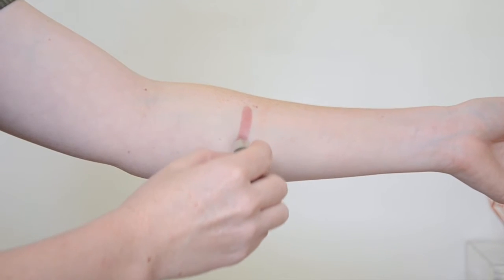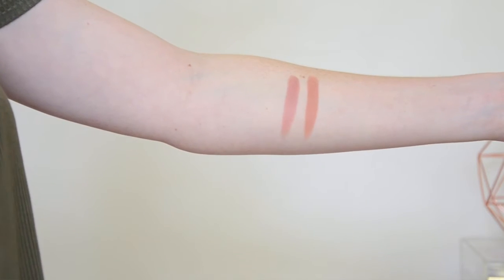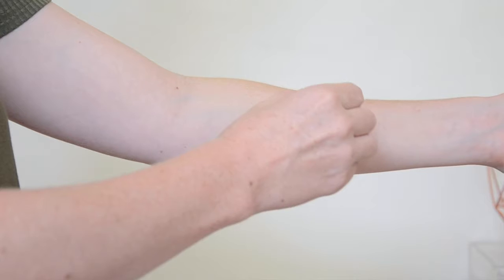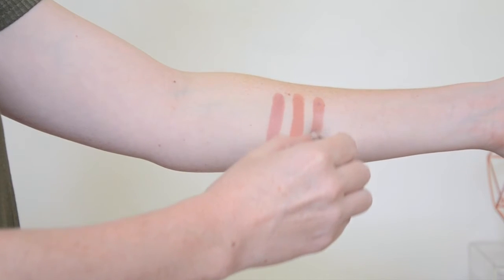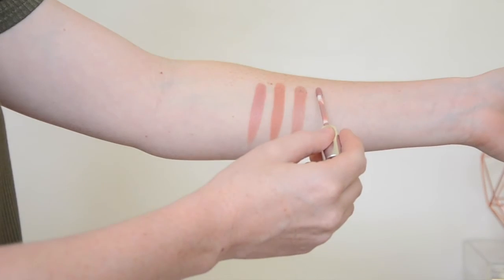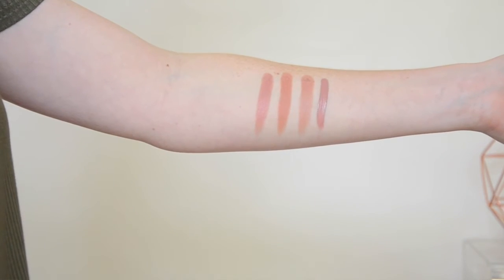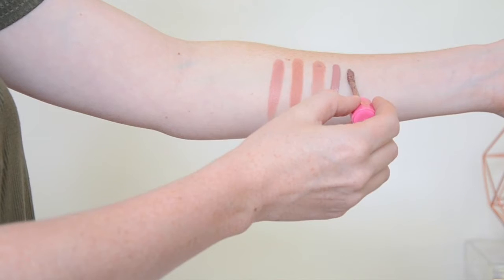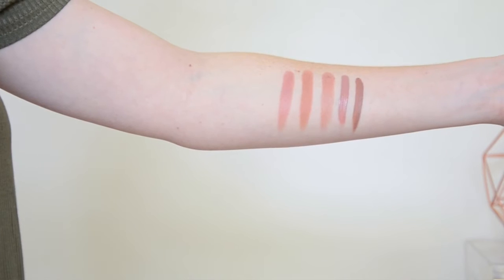Top 5 Nude Lipsticks For Very Pale Skin | Tanika Jaun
Today's video is my Top 5 Nude Lipsticks for Pale Skin.

When it comes to finding a nude lipstick I prefer a brown or a beige under toned pink as I find it suits my skin tone & hair the most.

Overview of the shades is at 3:30

PRODUCTS ➝

1.Mac Blankety
2.Mac Honey Love
3. Australis Mambo
4.Colourpop Midi
5.Jeffree Star Celebrity Skin

SOCIALISE WITH ME ➝